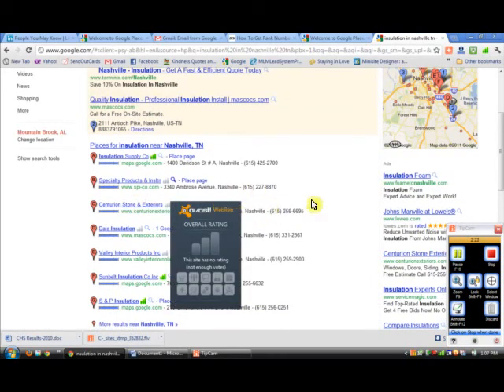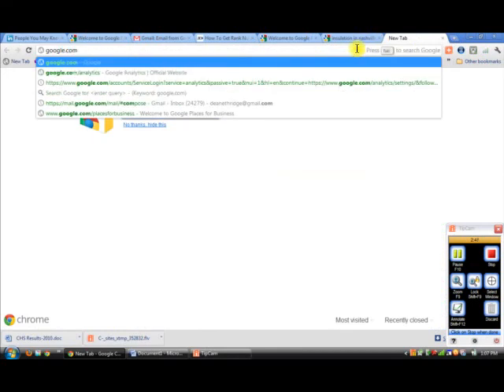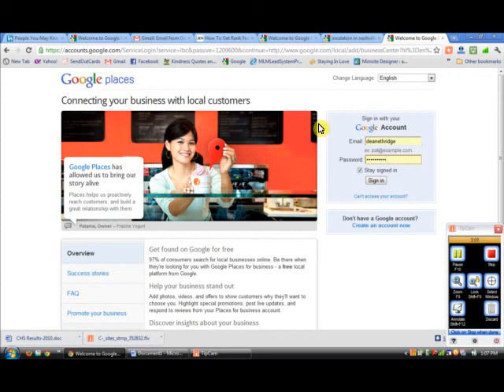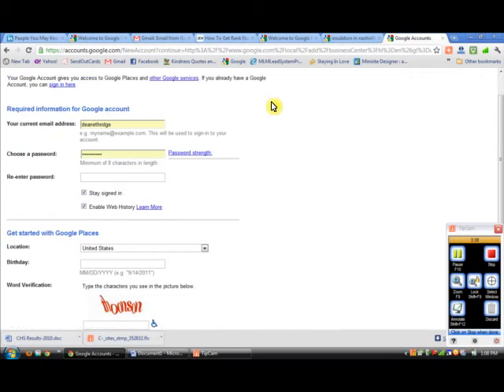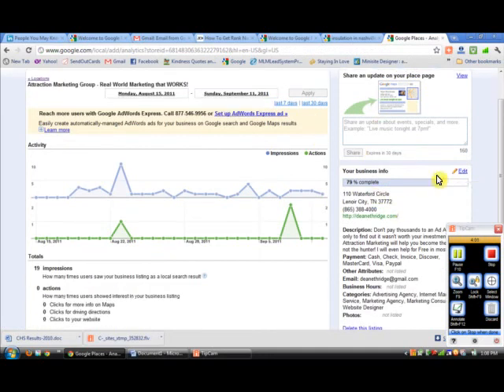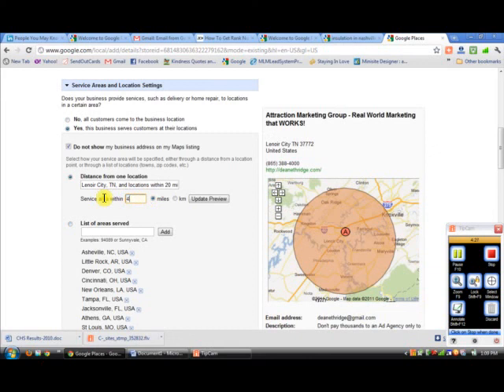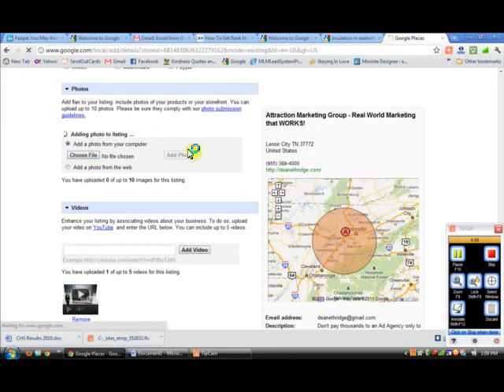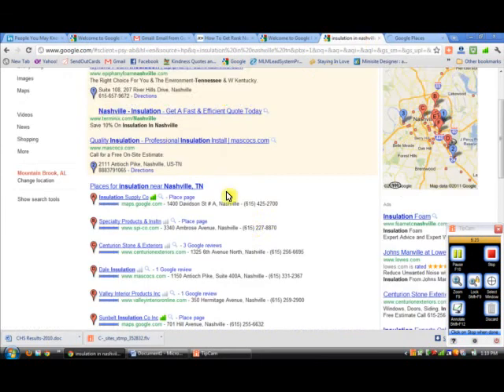How to get on the Front Page of Google! Google Places Listing Tutorial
The million dollar internet question is how to get ranked on the front page of Google right? Here's a step by step way for most any business to get listed on Google maps and get more traffic for your business.